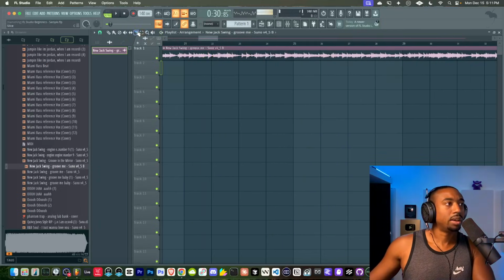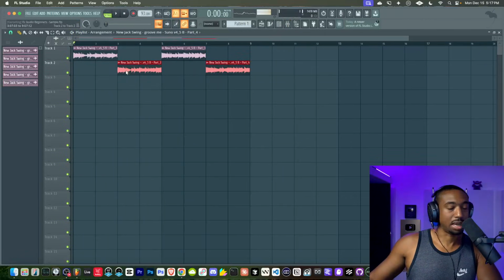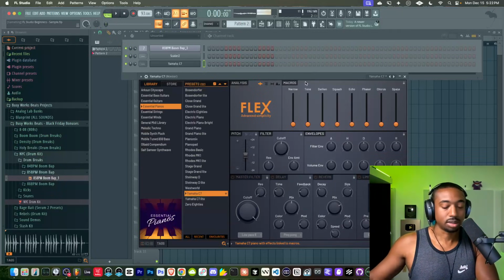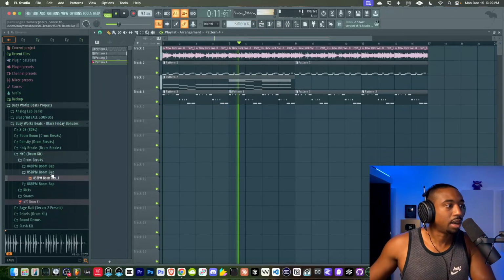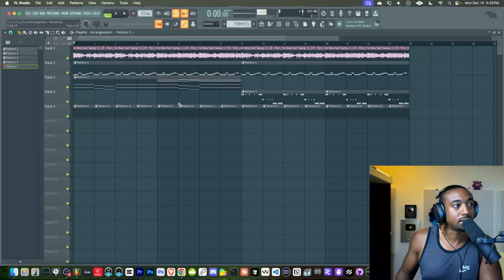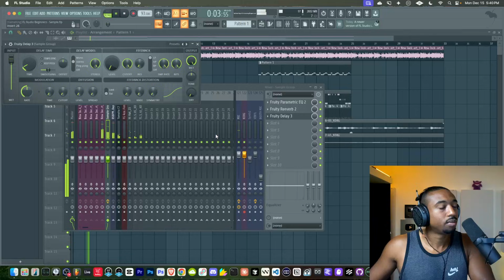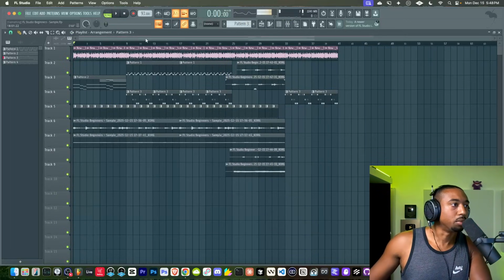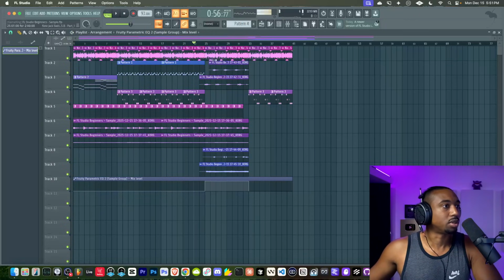FL STUDIO | How to Make Sample Beats for Beginners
90 Music Production Courses for FREE